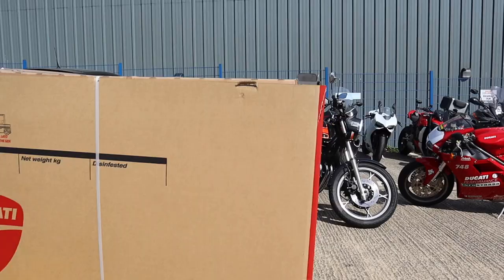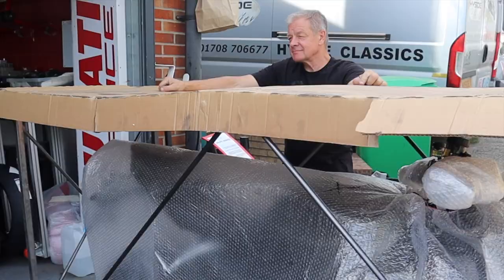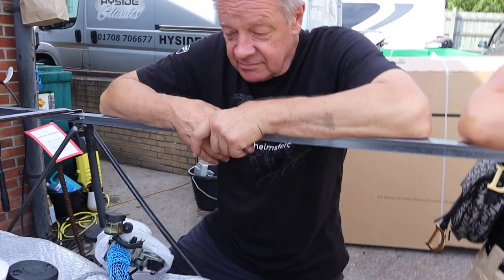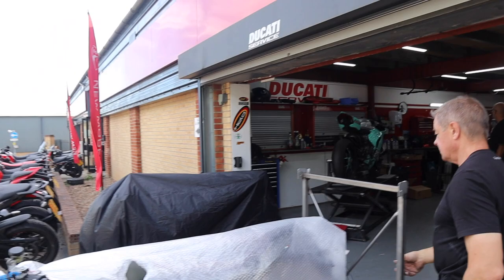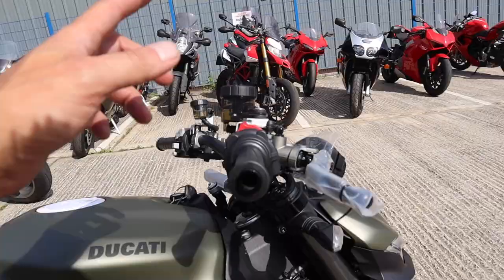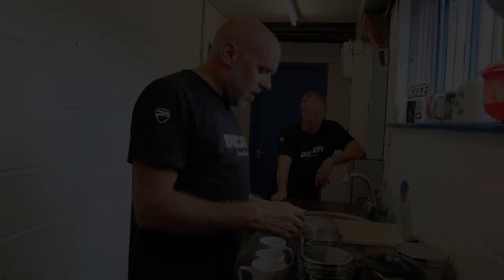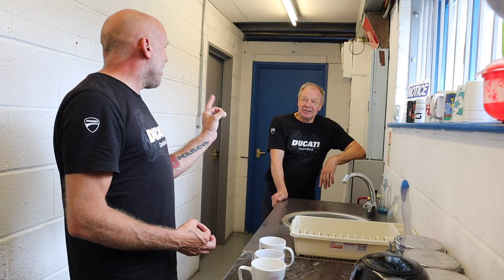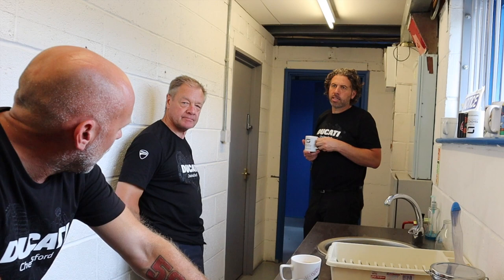New Ducati Streetfighter V2 ..A Green Storm is coming in 2022!! unboxing & first look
A look at the new 'storm Green' Streetfighter V2 , Looks awesome and we already know how good the bike is, usual chat as well and tea talk, hope you enjoyed the video

Many thanks to Hyside Motorcycles for all the help making these videos
Great place for all your biking needs